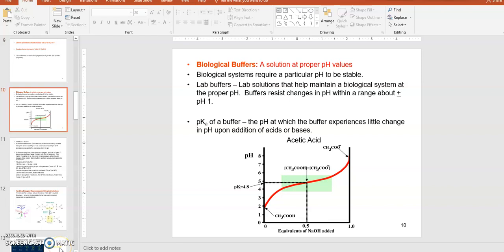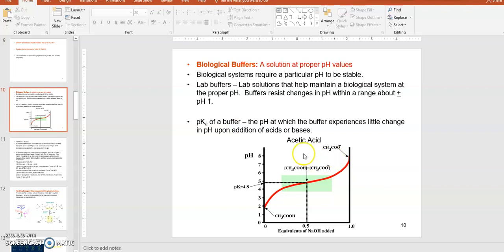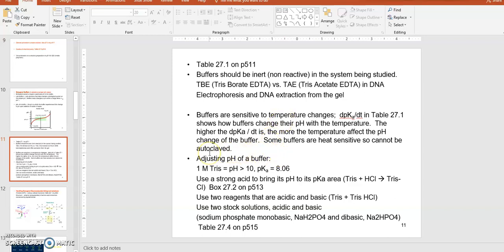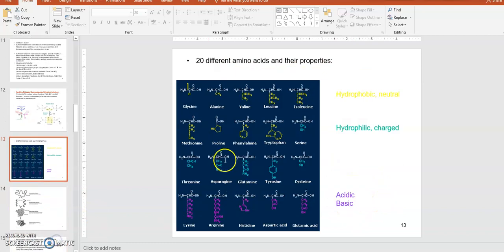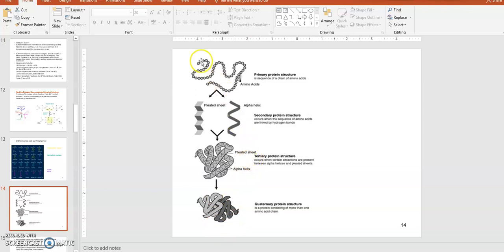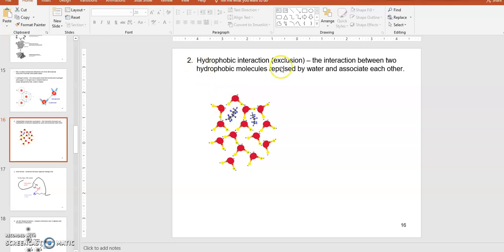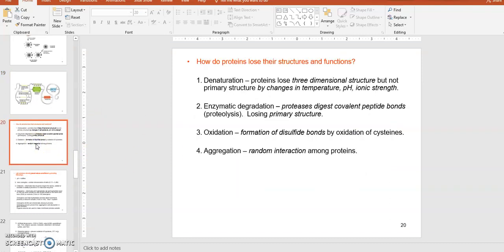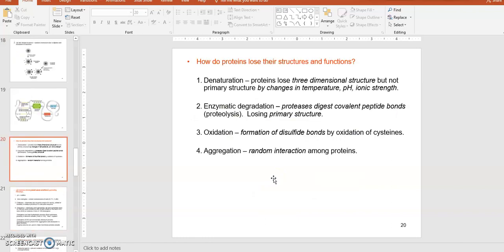BIOT 211 Lecture 3 2